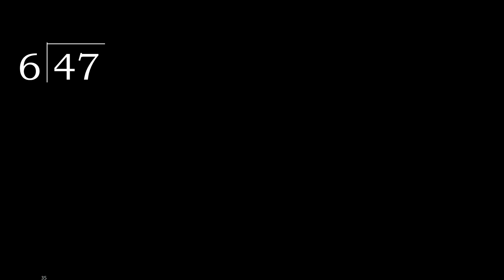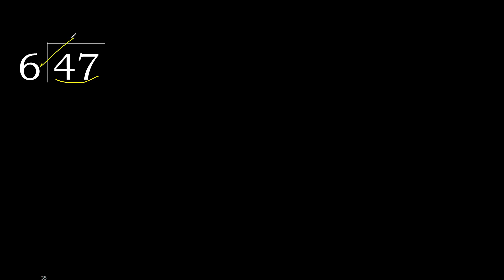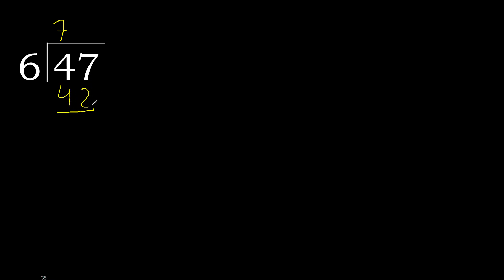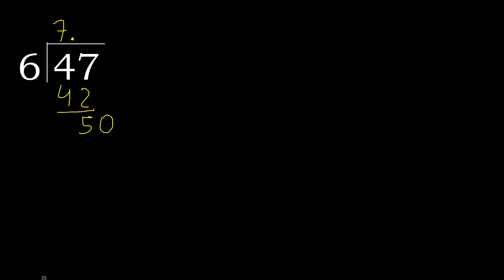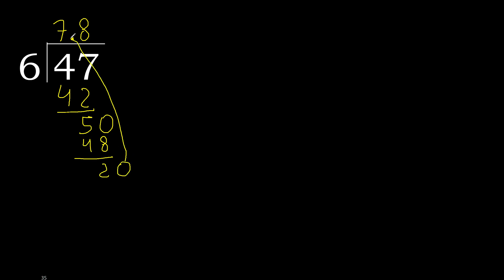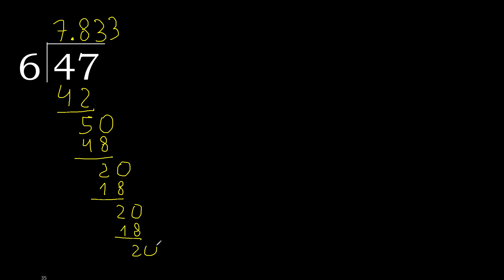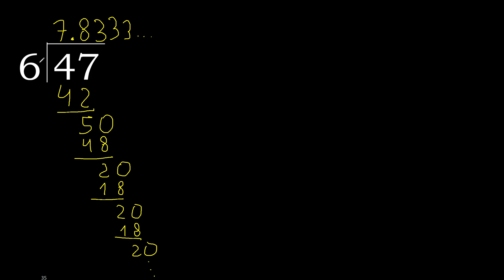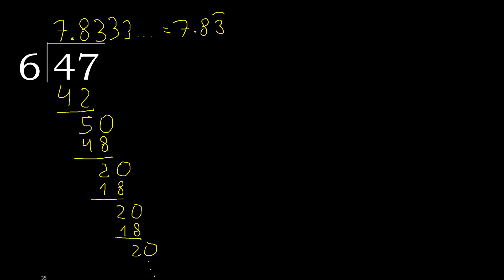Divide 47 by 6 , decimal result . Division with 1 Digit Divisors . How to do